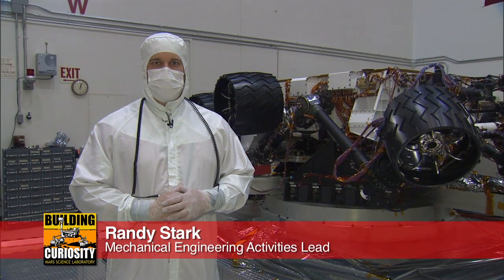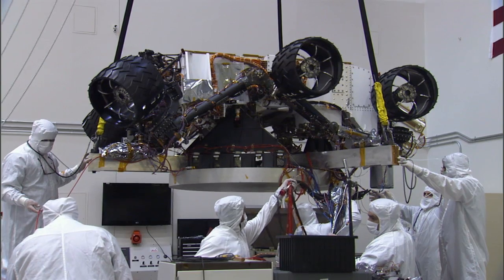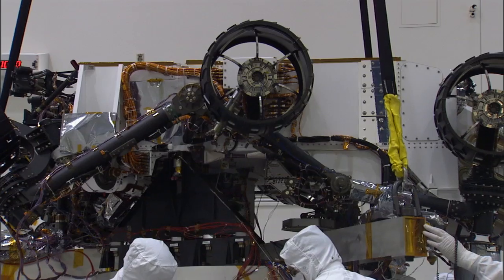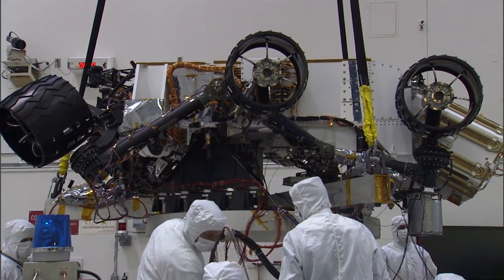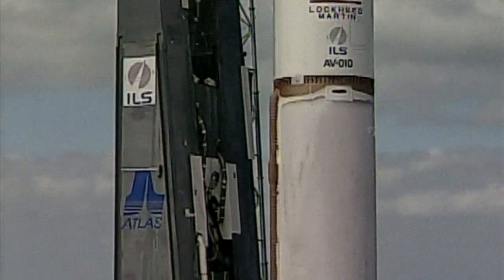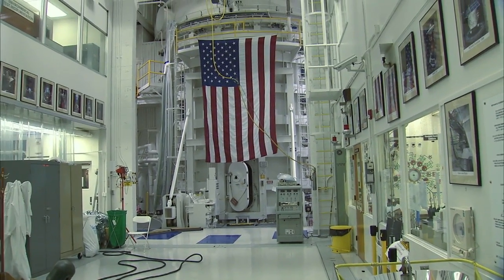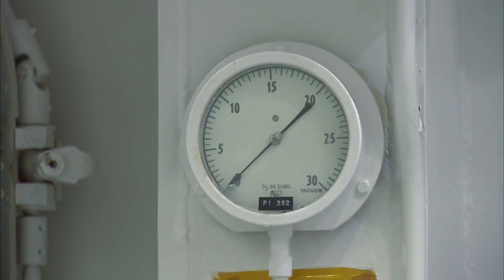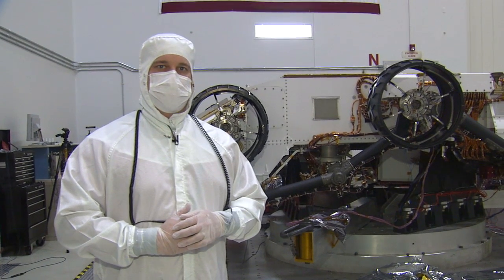Building Curiosity: Rover Shakedown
Engineers put the rover through a human-made earthquake to make sure nothing
breaks during launch and its long trip to Mars.